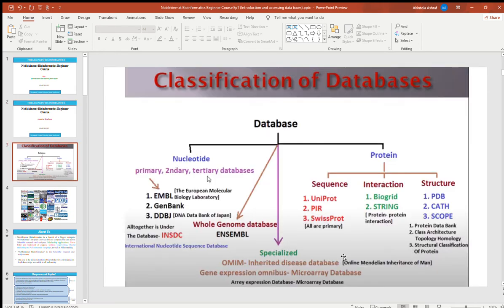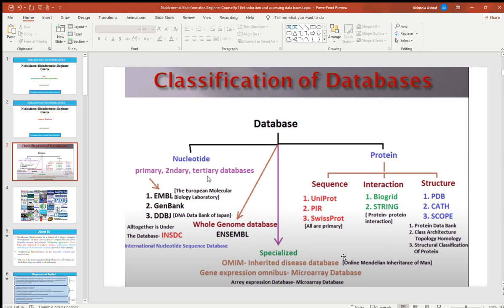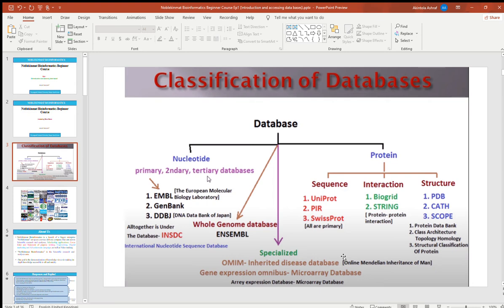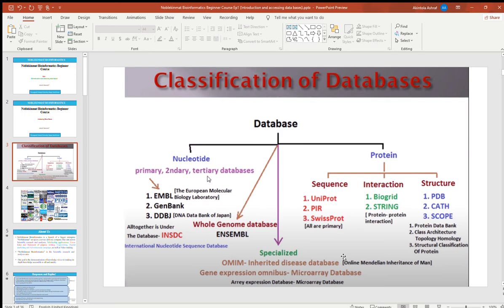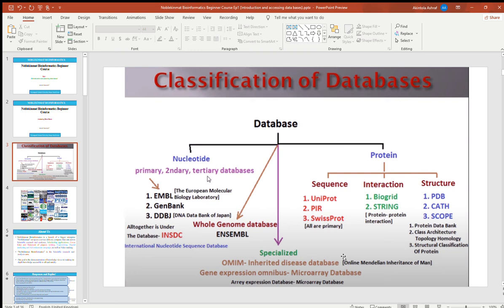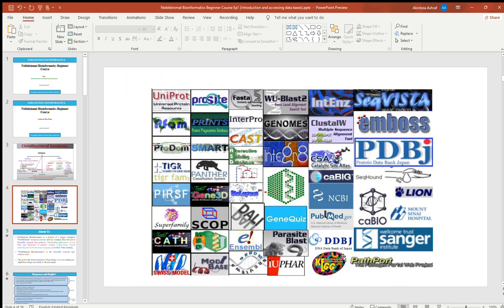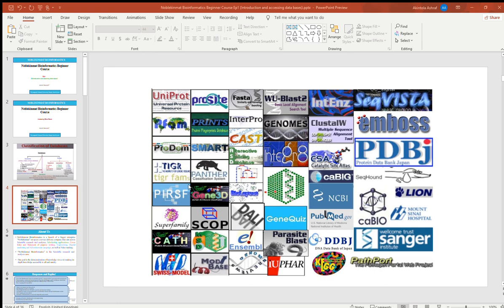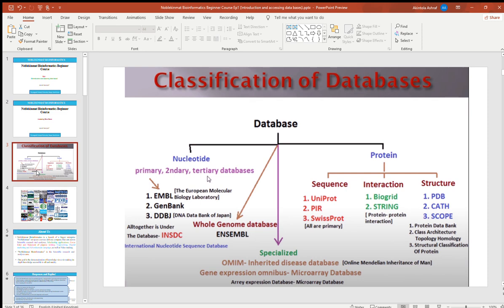Bioinformatics Beginner Course Ep2 (Accessing data bases)